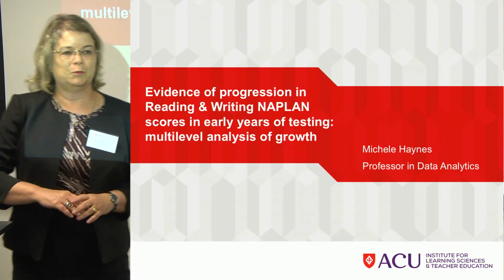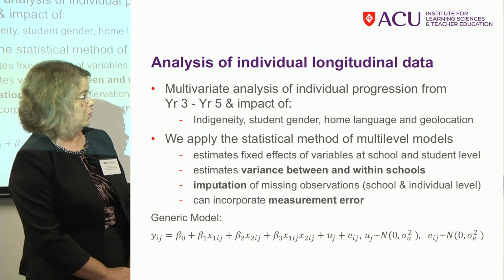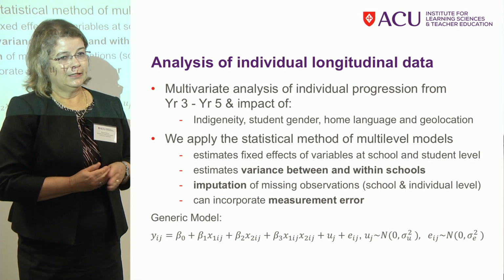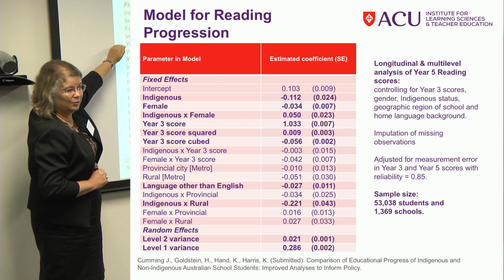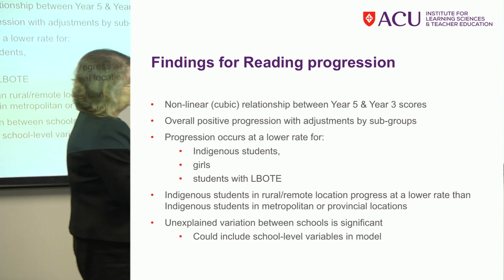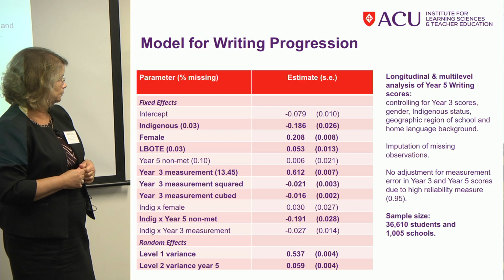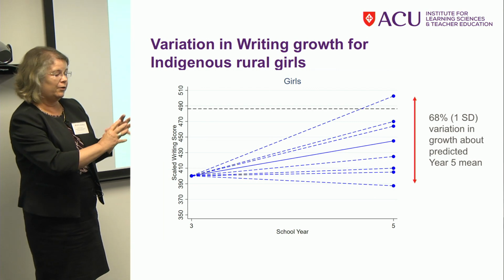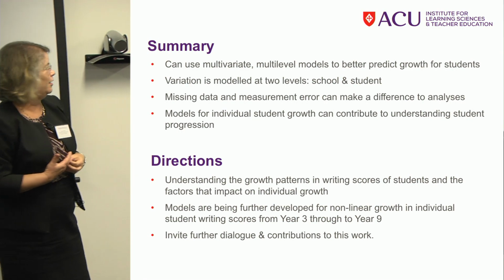Differentiation to improve all Years 5-9 students’ reading and writing skills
Professor Michele Haynes, Director, Data Analytics in Education, ILSTE, ACU